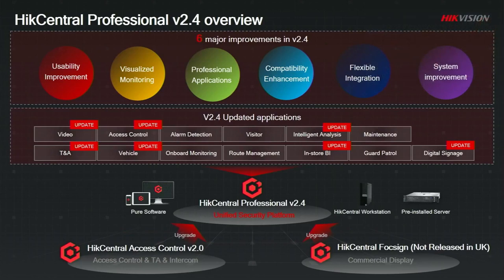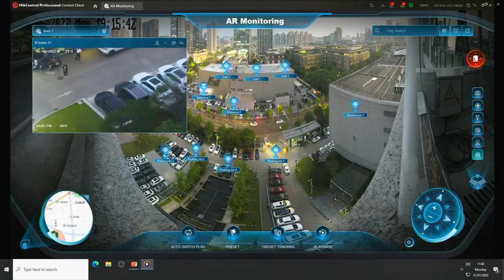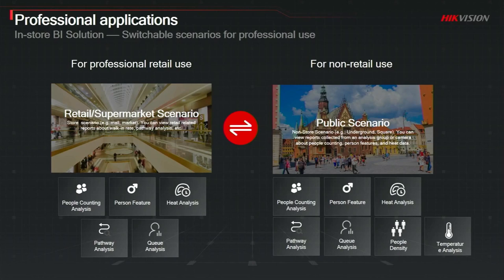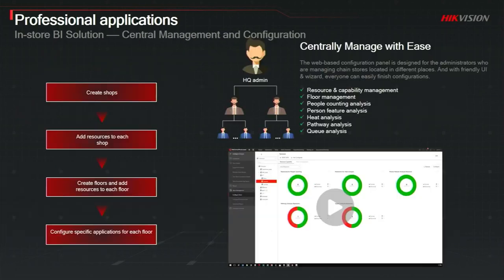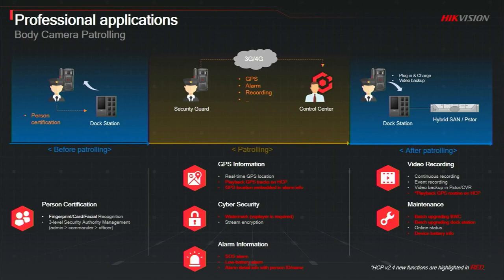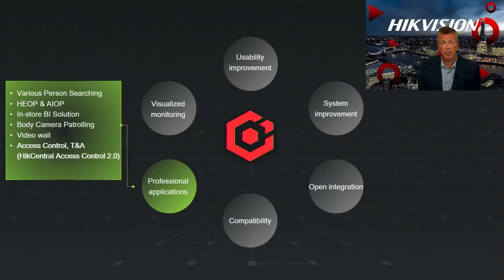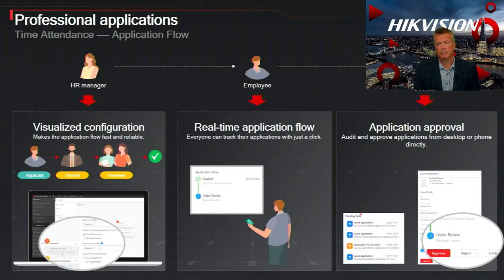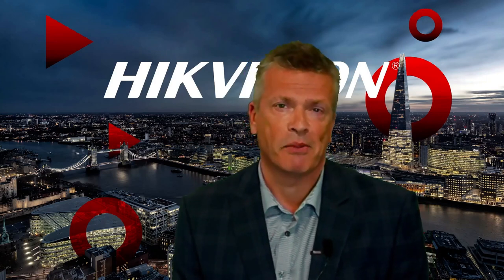HikCentral Professional v2.4 Webinar